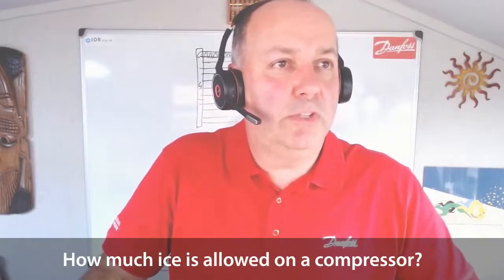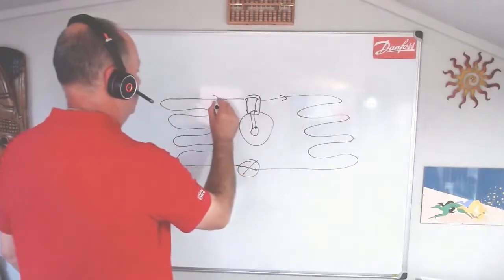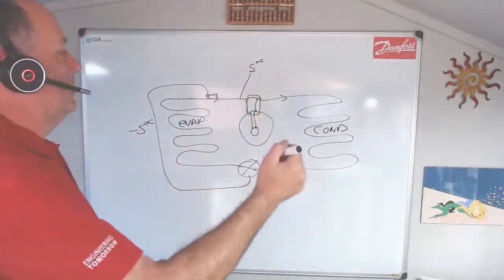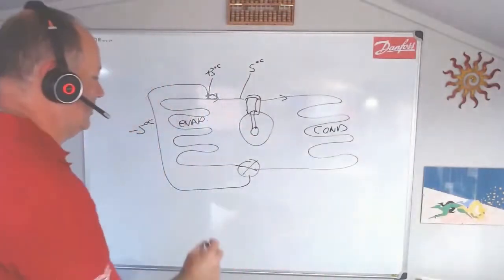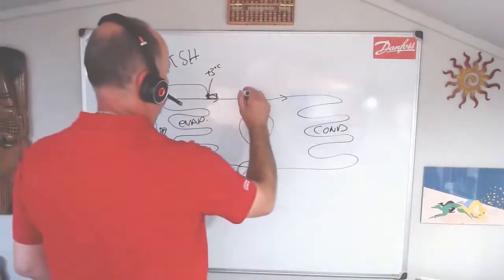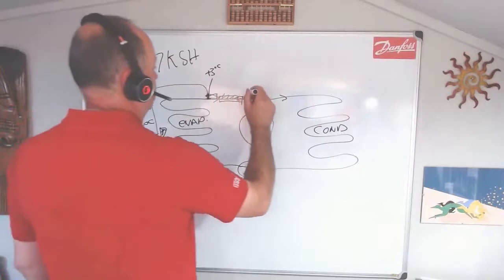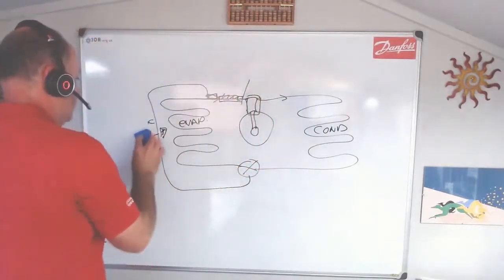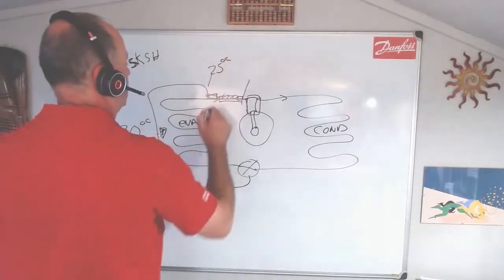How much ice is allowed on a compressor? | Ask an Expert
In this clip from his Cold Room Defrost livestream, John Broughton answers the question: "How much ice is allowed on a compressor?"

You can get the answers to many more cold room defrost questions by watching the recording of his full livestream, available